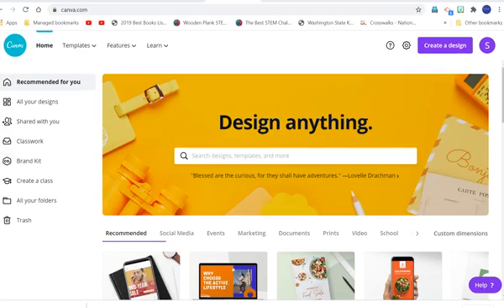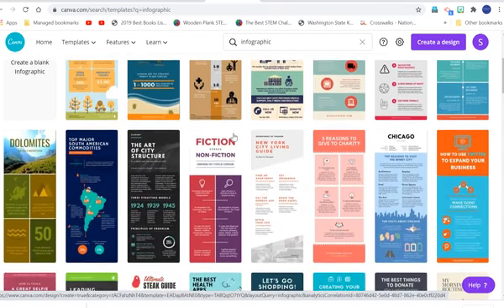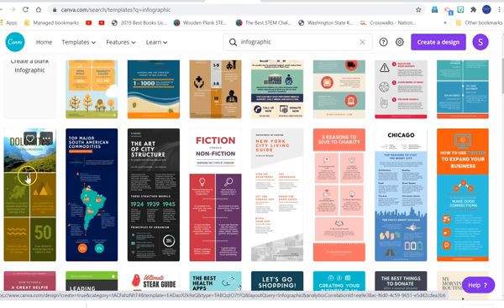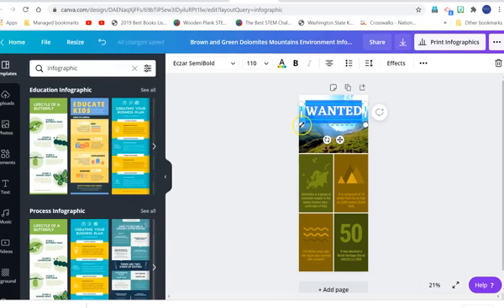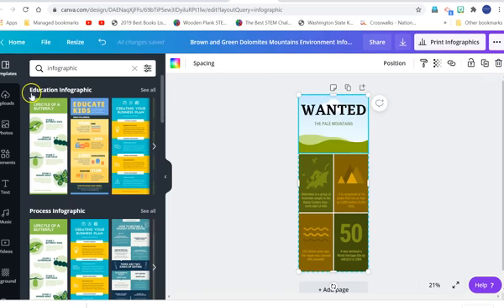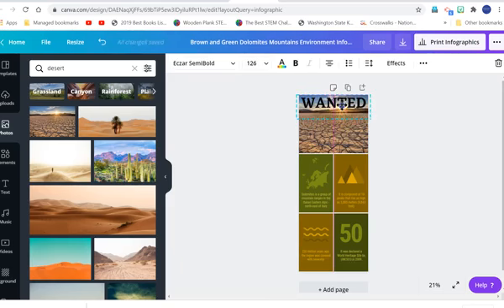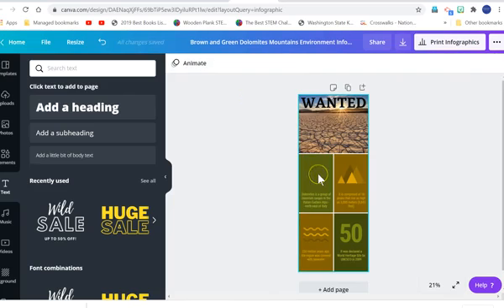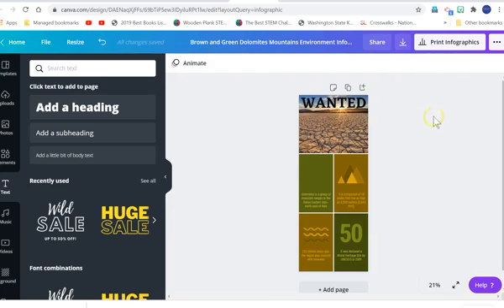Canva tutorial: Wanted Poster